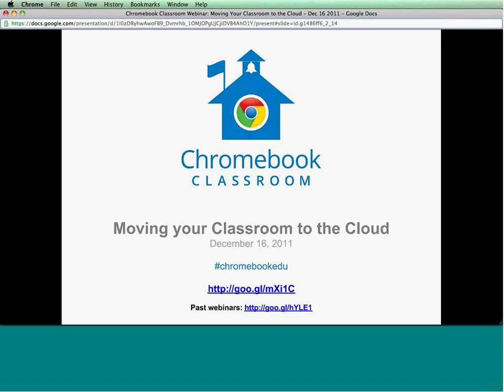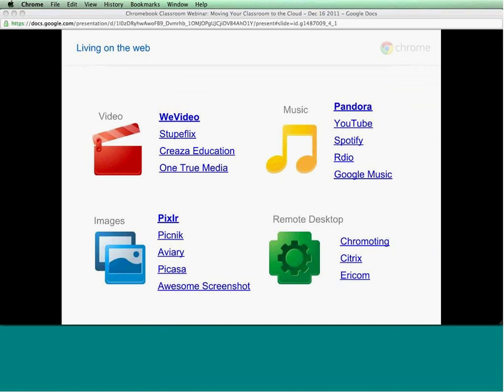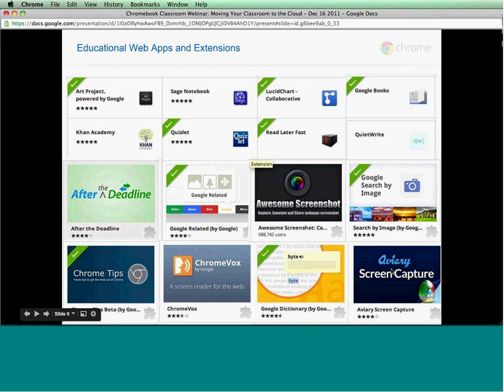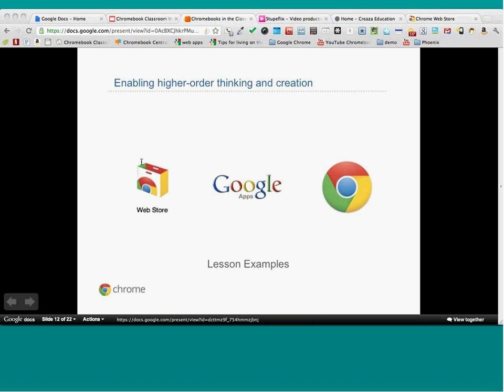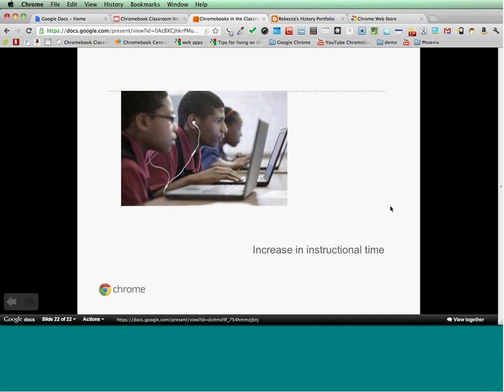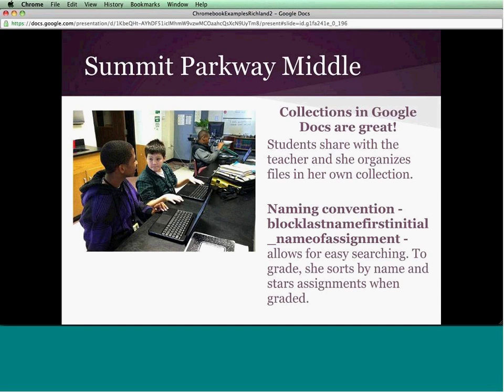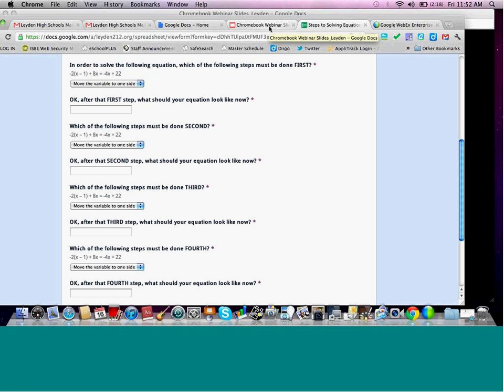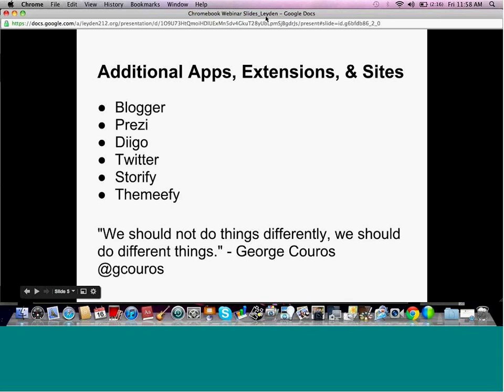Chromebook Classroom webinar: Moving your Classroom to the Web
In this webinar, we'll highlight and discuss tips and strategies to move your classroom to the web as part of a Chromebook Classroom.